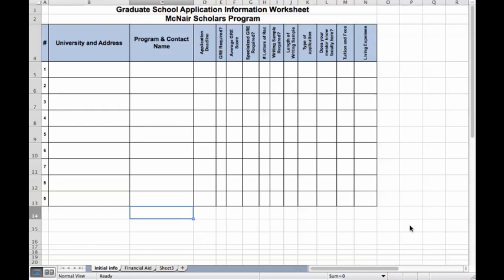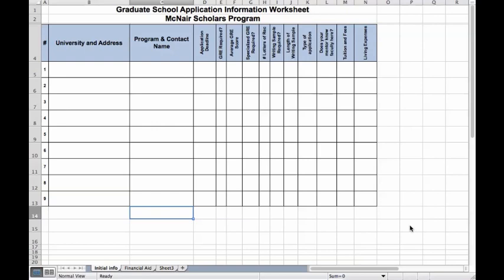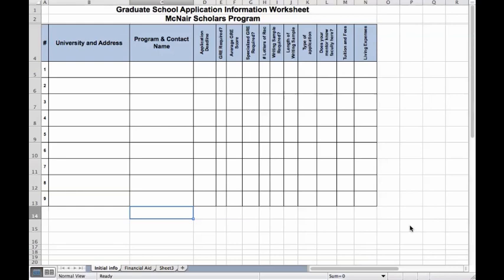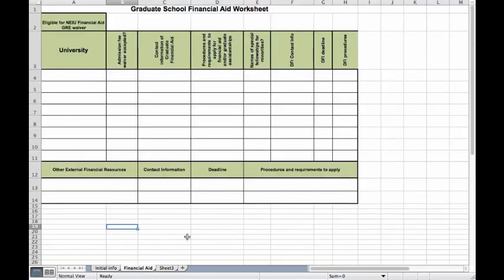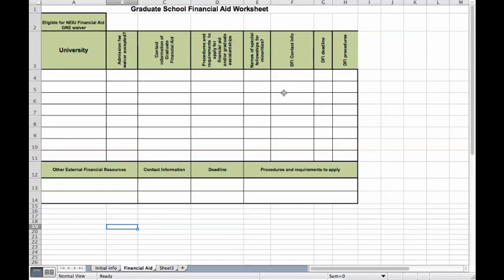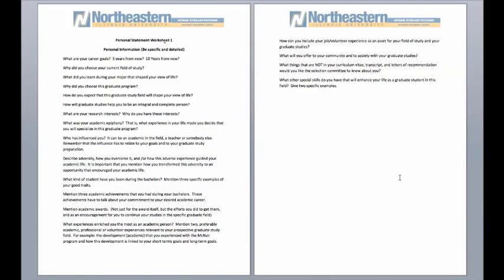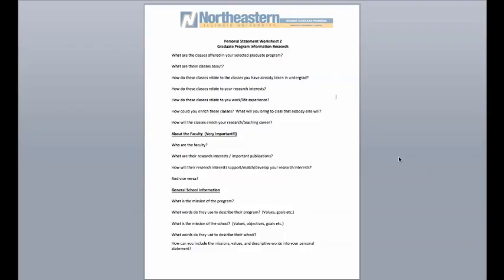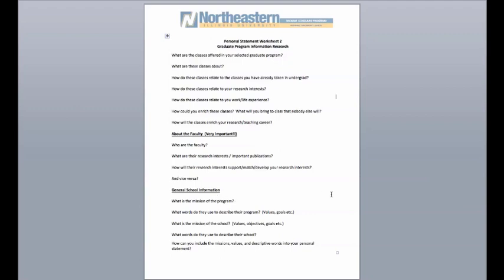NEIU McNair Scholars Program - McNair Worksheets